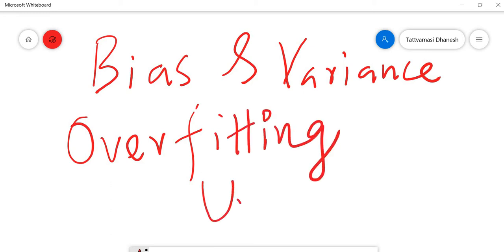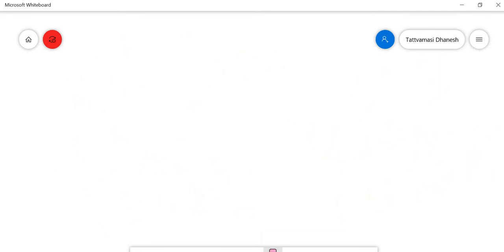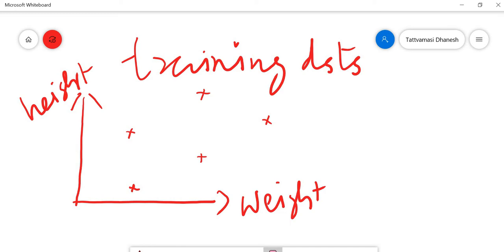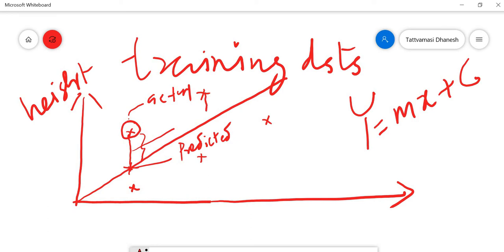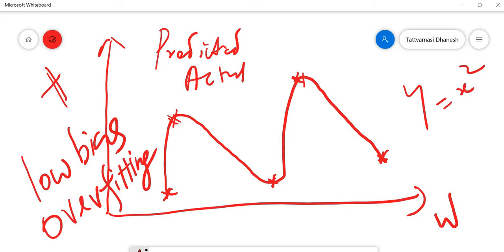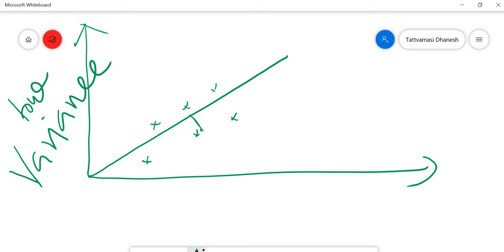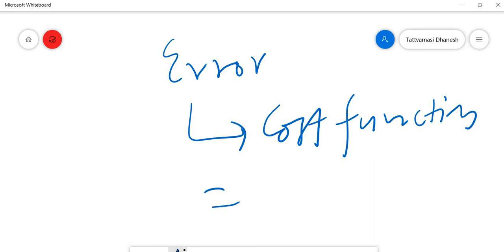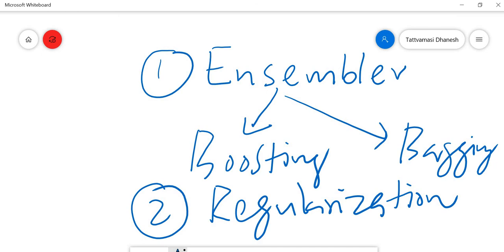Bias Variance Trade off | over-fitting and under fitting | Machine Learning | Data Science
This video explains bias and variance in machine learning . And provides the complete explanation of overfitting and underfitting models.